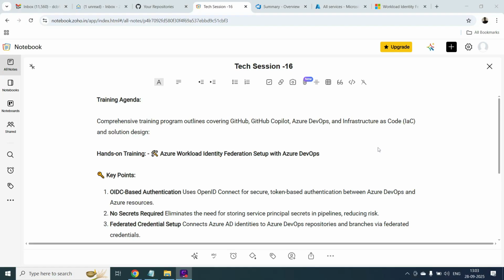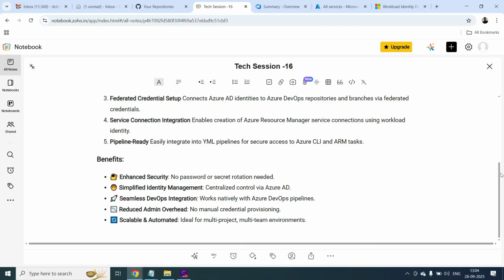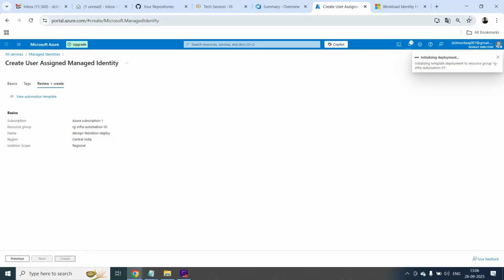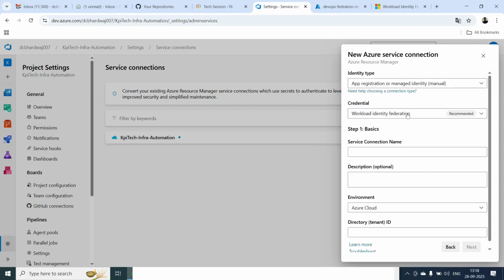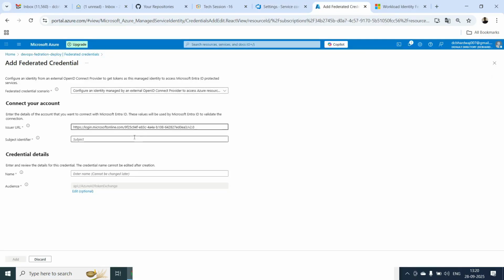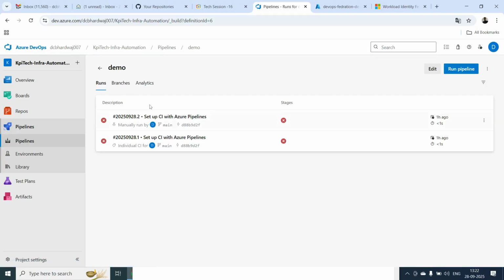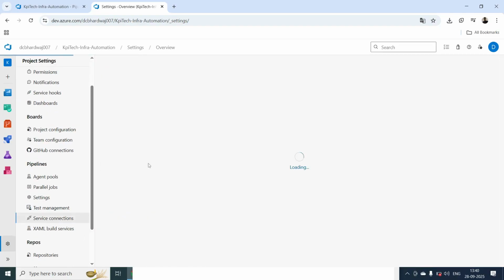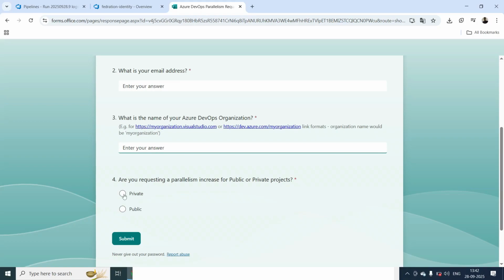Azure workload Identity Federation setup for DevOps | S-16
Workload Identity Federation Setup || Azure & DevOps intigration | AI Tech Session Part-16